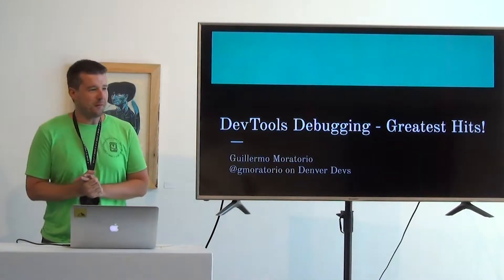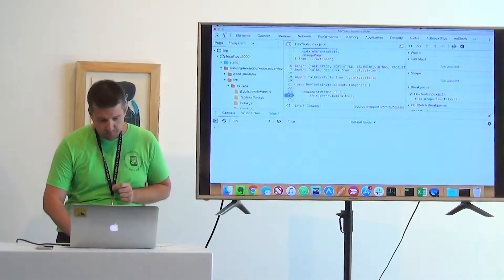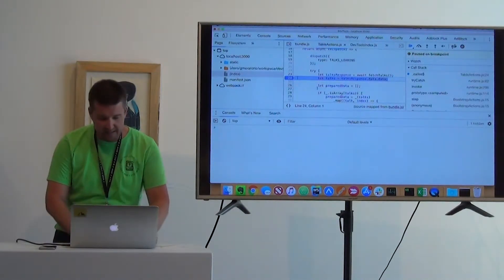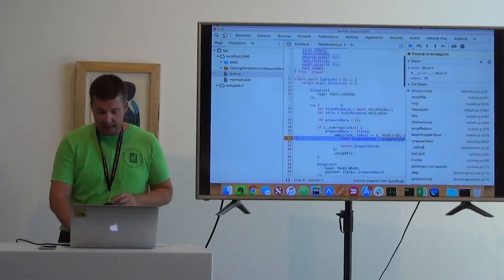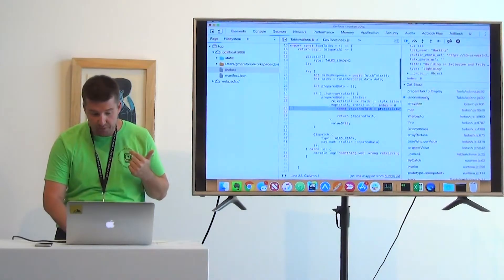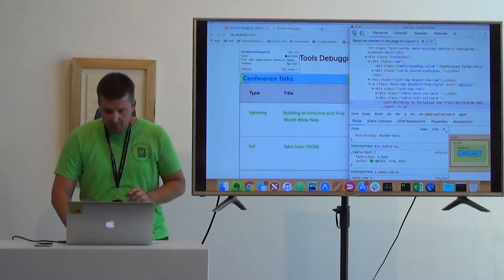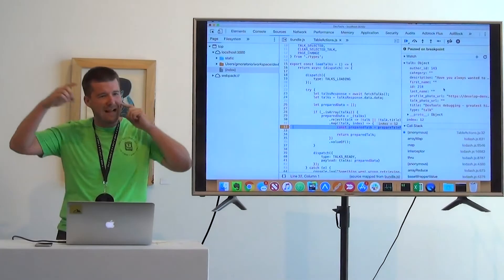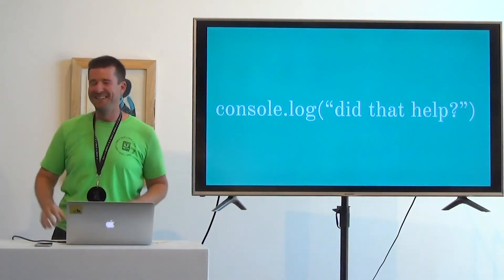DevTools Debugging - Greatest Hits!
Guillermo Moratorio

Have you always wanted to get better at Chrome DevTools and move past console.logging everything? Let's take a look at this insanely powerful tool and get you solving gnarly bugs in no time! In this talk we'll focus on the Elements, Console, and Sources tabs, and dive into how to make these tools work for you. We'll work through concrete examples and show you some of the most powerful features that will quickly increase your debugging ability.Get your nerd hats on! It's gonna be a fun ride.